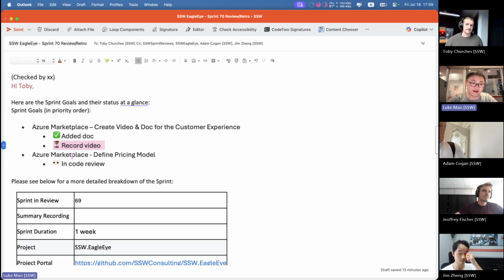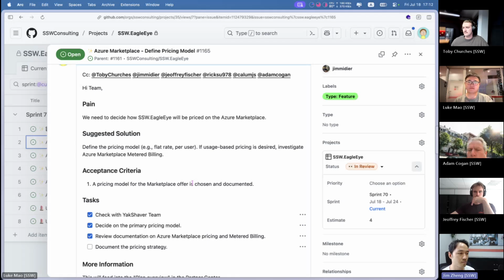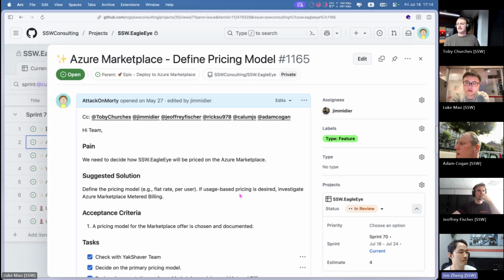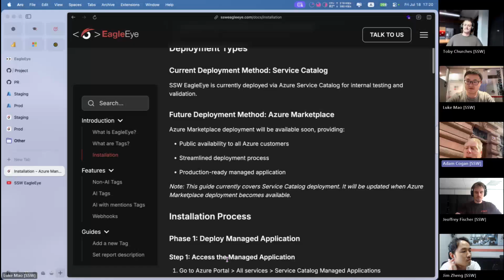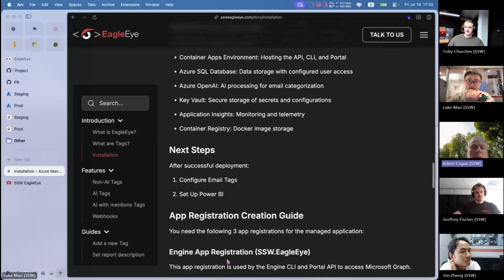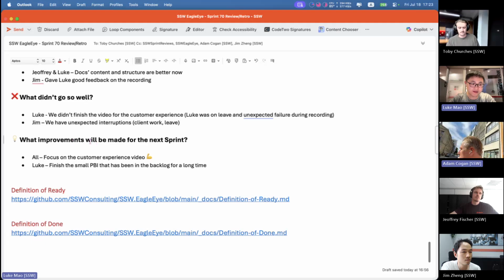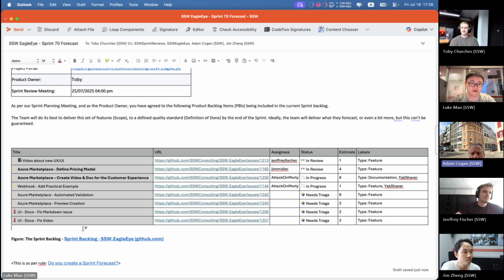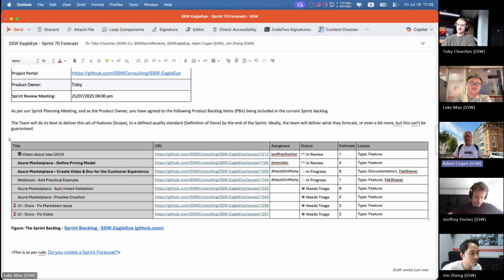Sprint 69 - SSW EagleEye - Review and Planning Meeting 2025-07-18